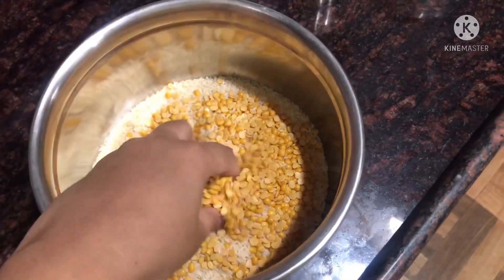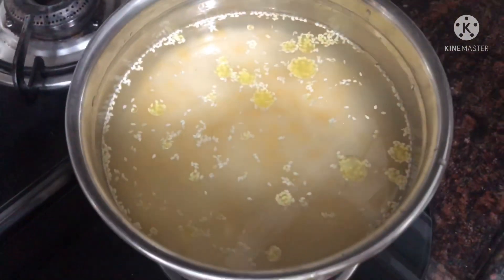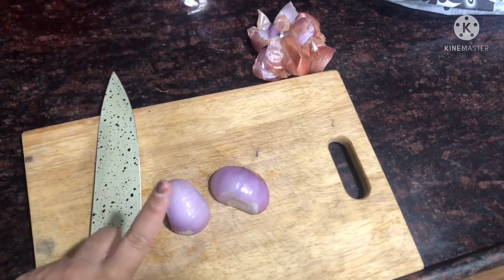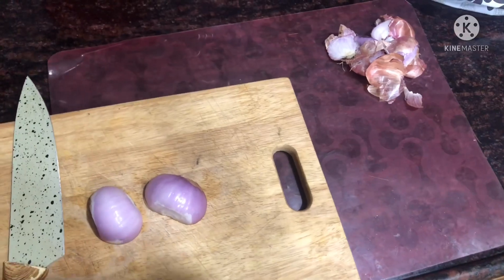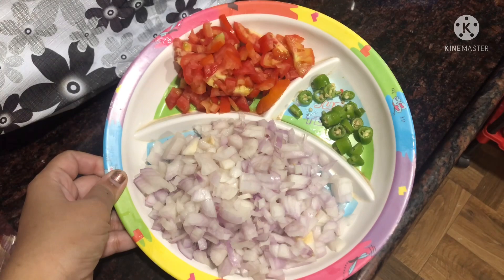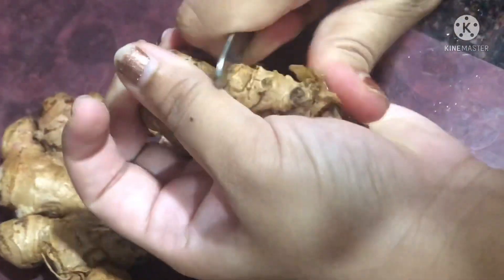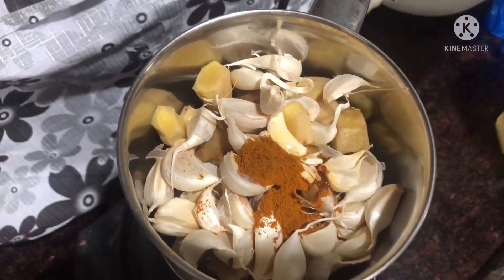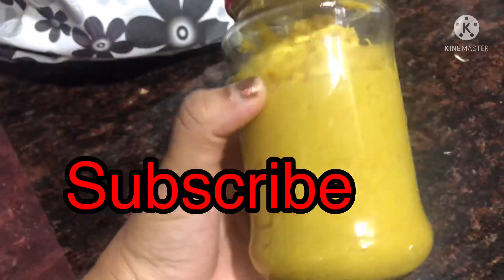మన kitchen ఎప్పుడు neat గ ఉంటుంది ఈ చిన్న tips పాటిస్తే చాలు //rice ఇలా cook చేసుకోవచ్చు //